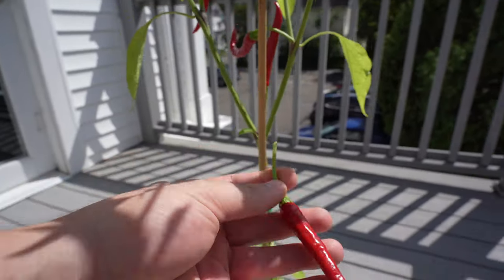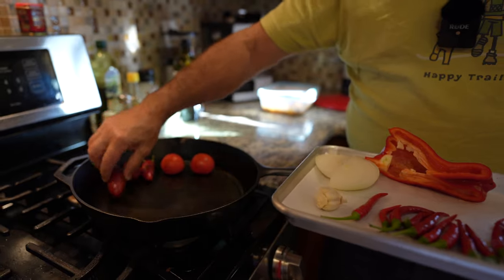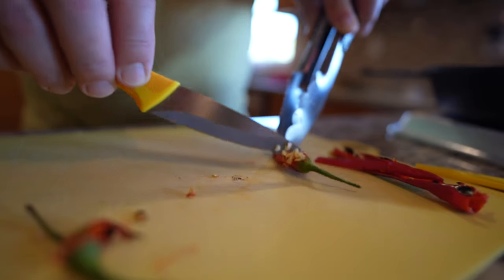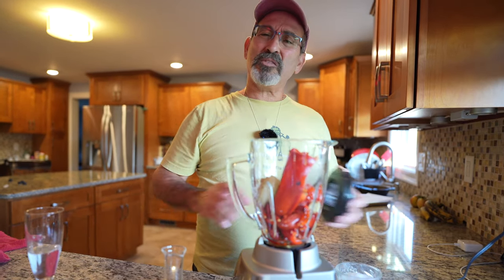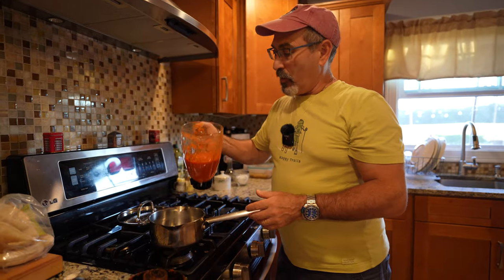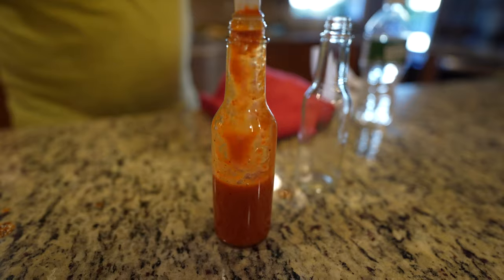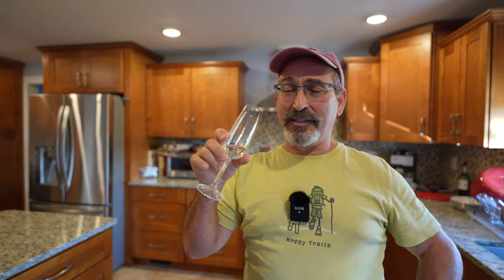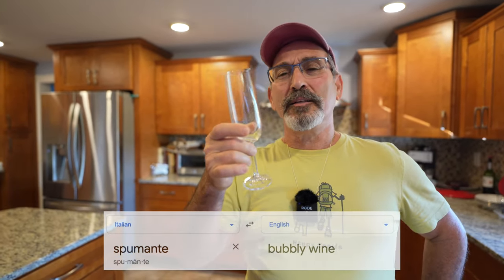KILLER CAYENNE HOT SAUCE | GRUB WITH GIL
INGREDIENTS ⬇️
- 15 Dragon Cayenne Peppers
- 4 Jalapeño Peppers
- 1/2 Large Red Bell Pepper
- 2 Campari Tomatos
- 1/2 an Onion
- 1/2 a Head of Garlic
- Water/Vinegar/Salt/Sugar to taste.